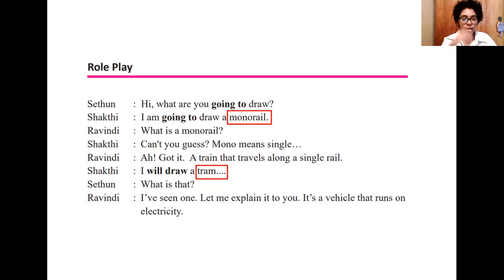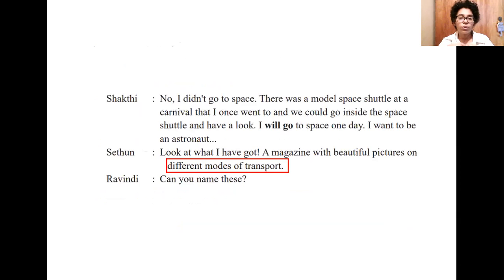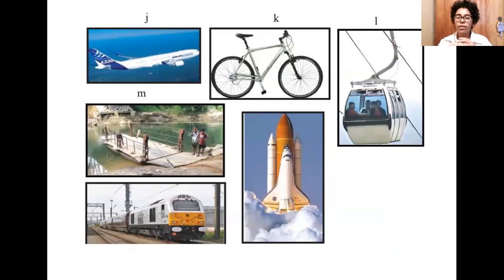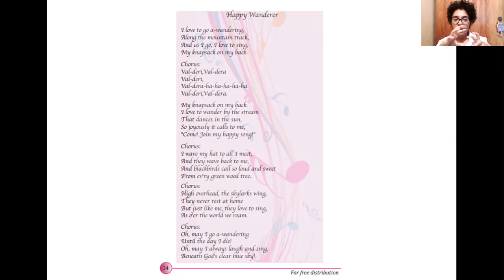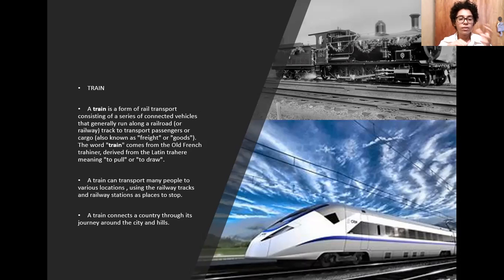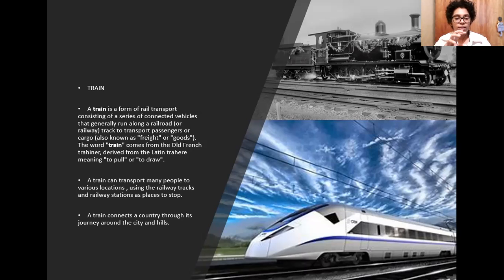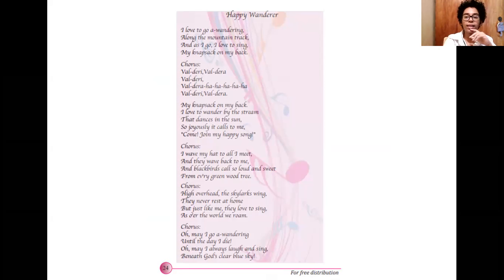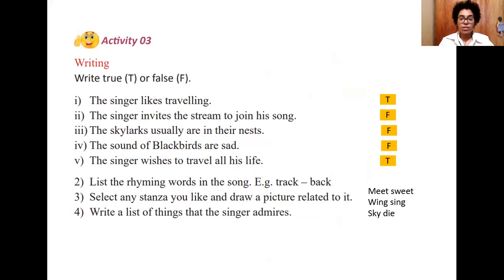Grade 10 English Lesson 3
This video explores the beauty of travel and the various ways of traveling.
 Topics covered
 - reading aloud
- writing a description
- rhyming words

If you have any questions or doubts please drop them down in the comments section. I will be happy to clear them all for you.